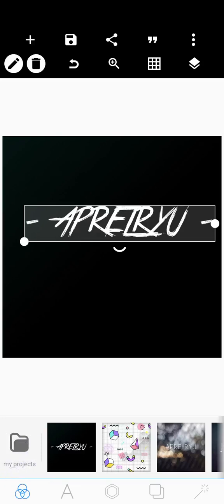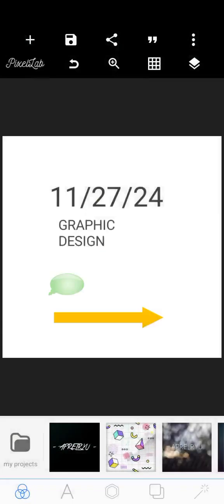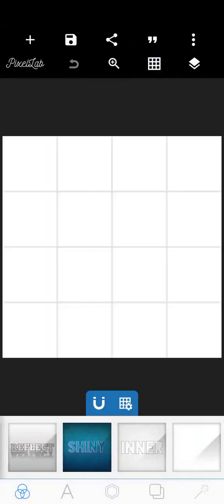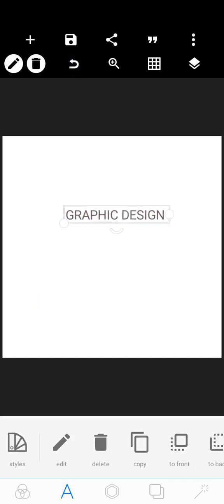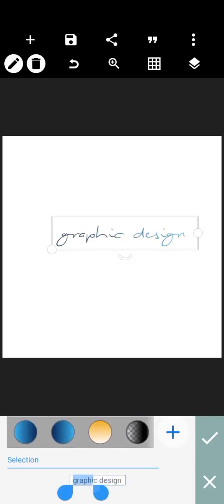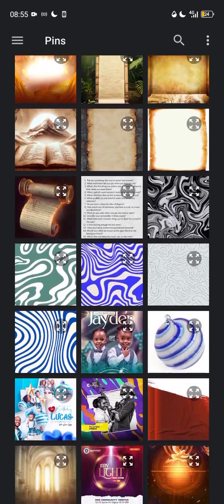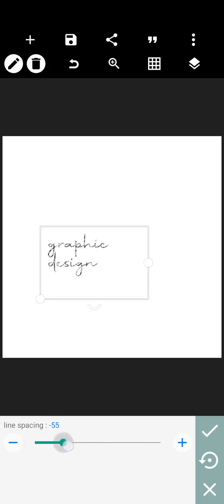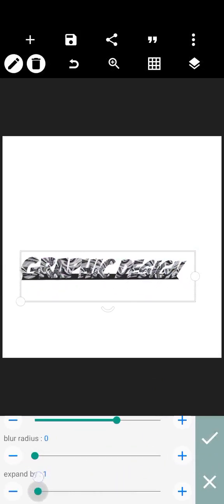Pixellab Tools (Part One)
Learn how to use the essential Pixellab tools like a pro. In Part One of this series, I explain what each tool does and how to use it to create better designs. Whether you're a beginner or looking to improve your design skills, this tutorial will help you build a solid foundation in Pixellab.